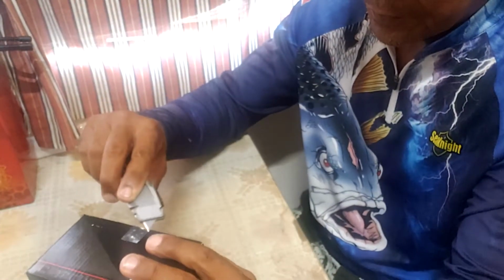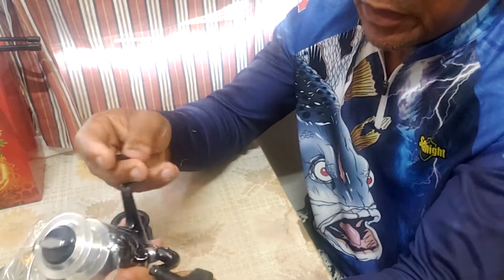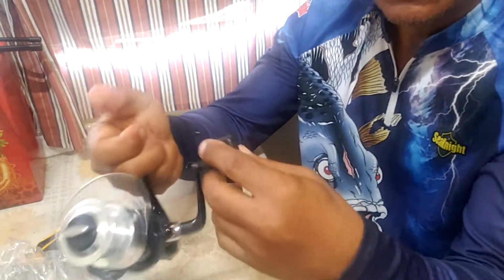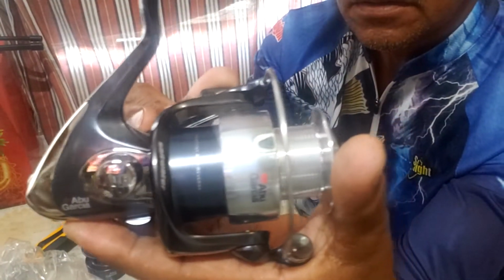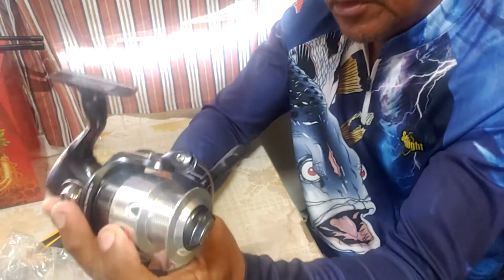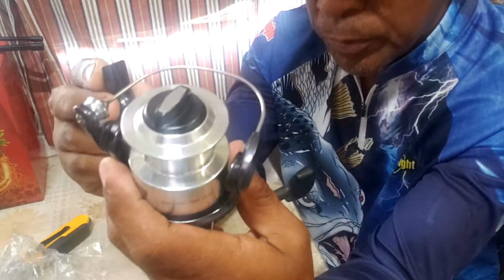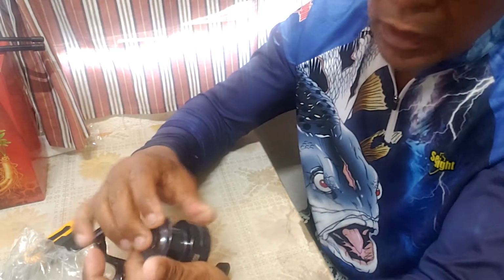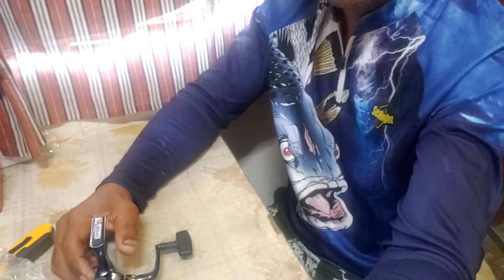unboxing the ABU GARCIA CARDINAL C174 salt water reel. take 2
Specs:
Line Capacity : 8 lbs.250 yrd. / 10 lbs.210 yrd. / 12 lbs.170 yrd.
Max drag : multi
Front drag
Main spool: aluminum
4 HPCR bearings
Stainless steel main shaft and hardware
Stealth oscillation
Instant Anti-reverse
Extra spool : graphite
this reel is mostly paired to medium light rods. this is the perfect match for the rod and reel combo, can go light tackle rods too. and this reel is made for salt water fishing.